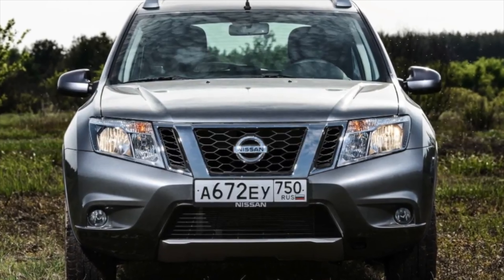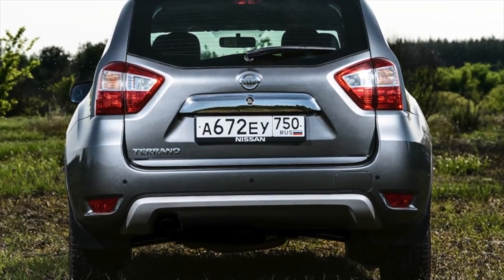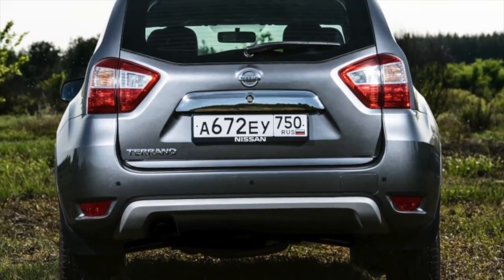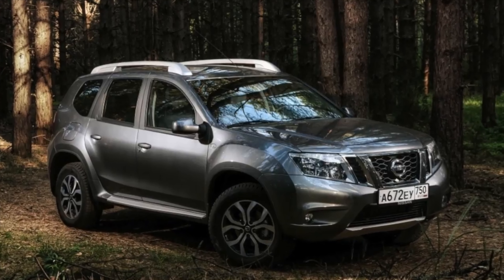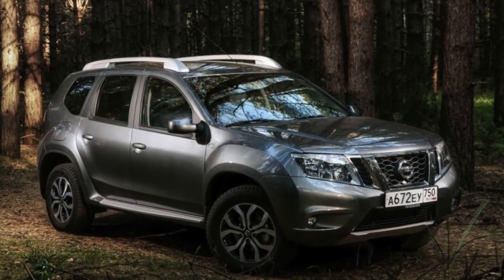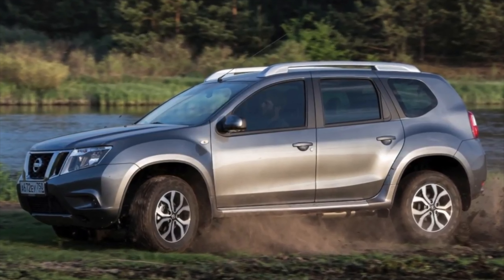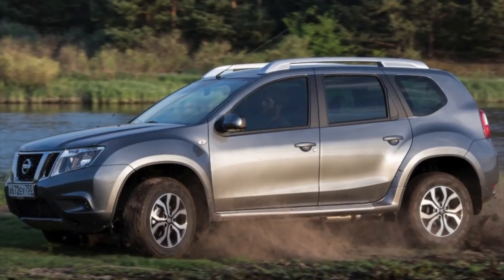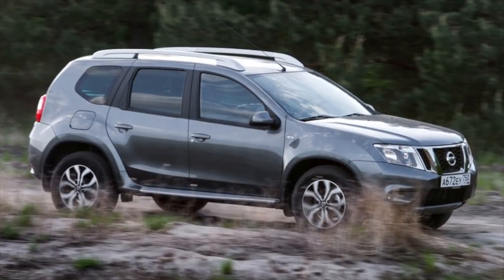Nissan Terrano 3 Problems | Weaknesses of the Used Nissan Terrano III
Should you buy a used Nissan Terrano III? Pros and cons, maintenance costs and common problems of the  Nissan Terrano 2013–22 .

Transmission problems
Engine reliability